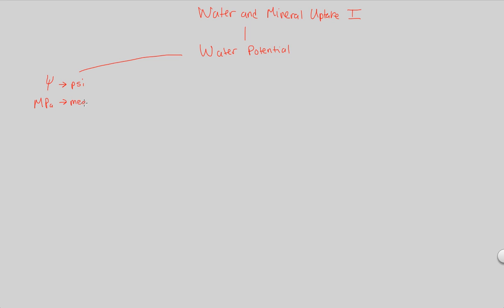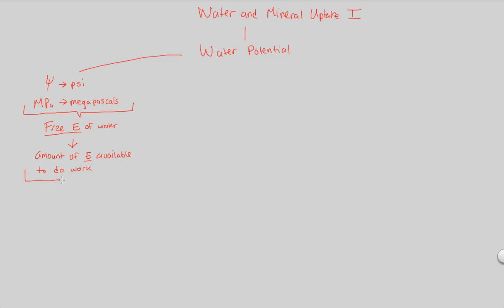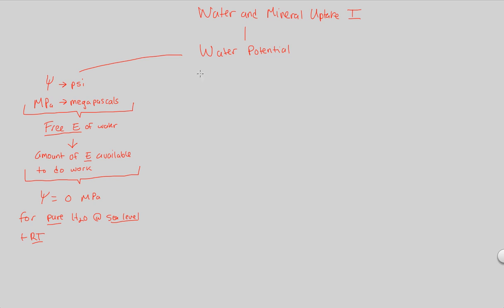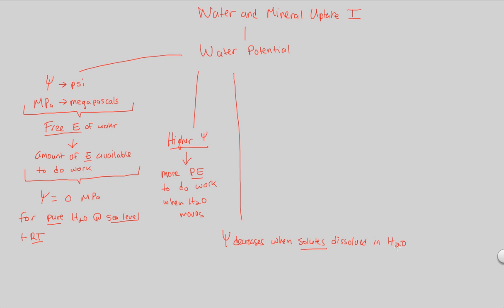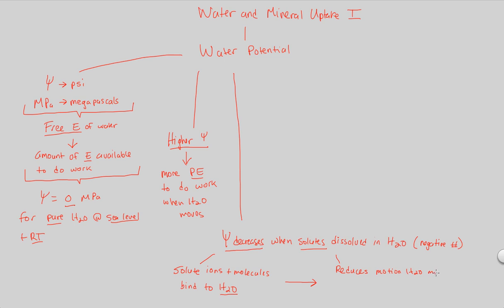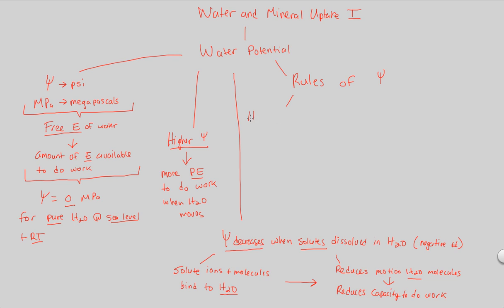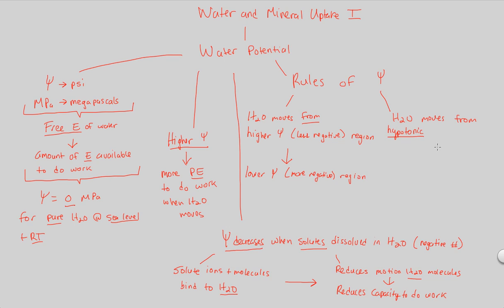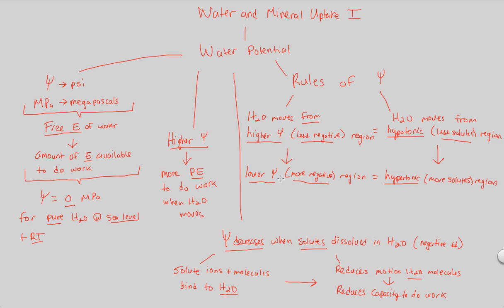Plant Transport - Water & Mineral Uptake I | BIALIGY.com